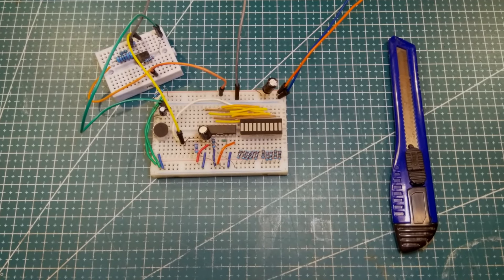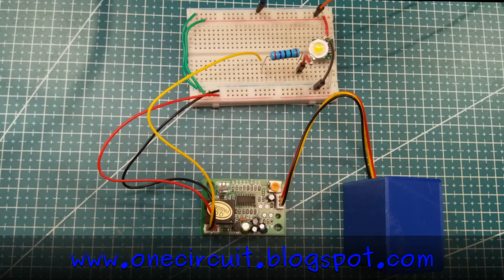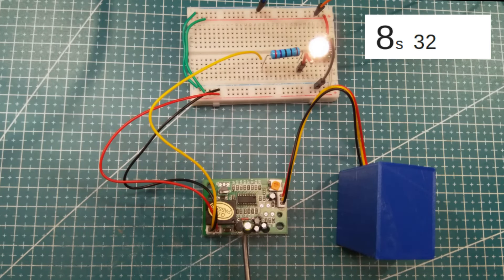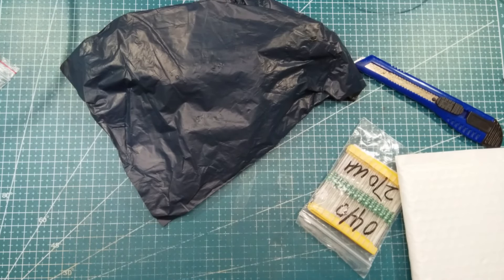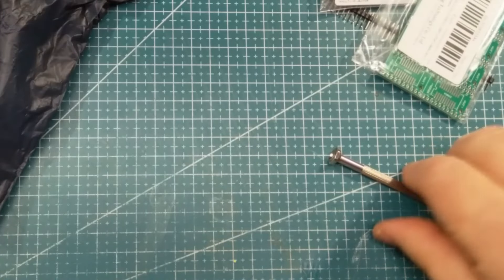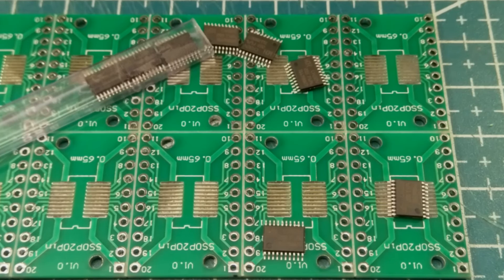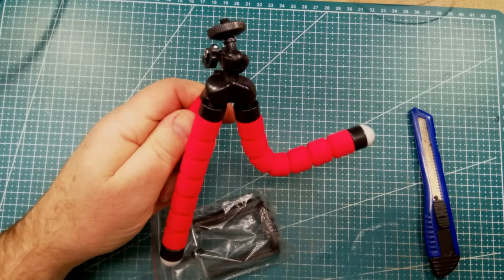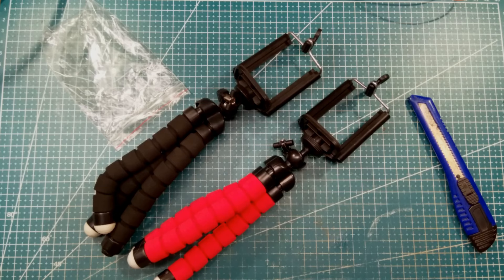Mailbag #39 - Lovely stuff including pretty cool RISC-V chips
Each video I will grab a random electronic component from the vault and build a circuit - this week I look at a lovely selection of goods, including some cheap but powerful microcontrollers from Nanjing Qinheng Microelectronics